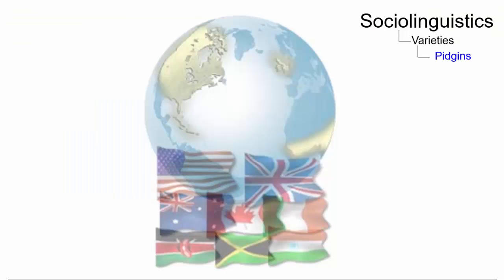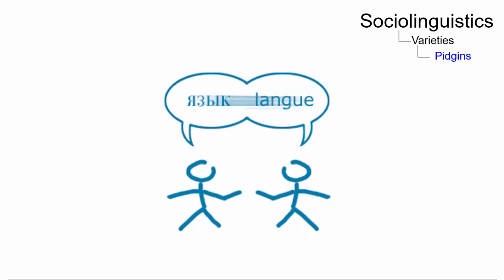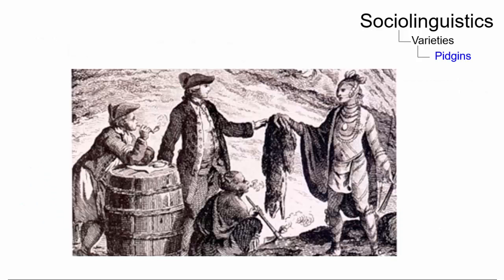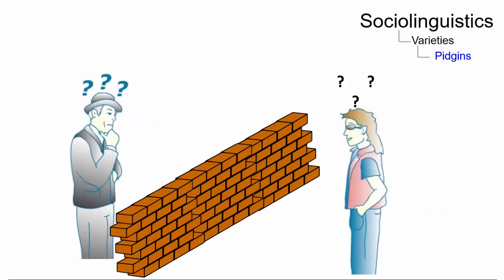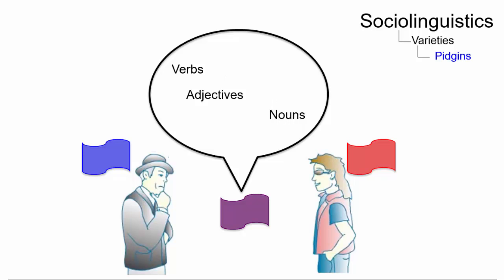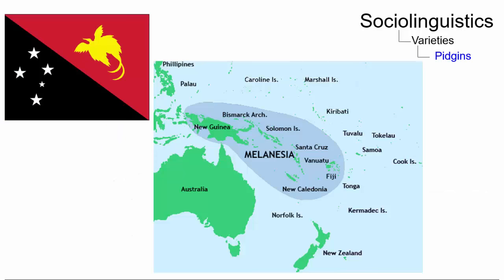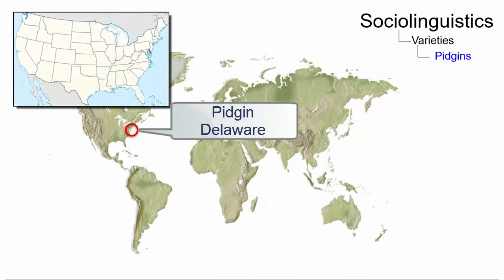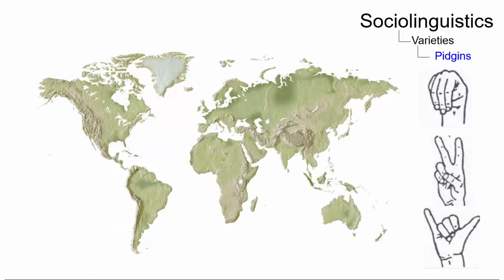SOC_011 - Linguistic Micro-Lectures: Pidgins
In this short micro-lecture, Janina Lamp, one of Prof. Handke's students, talks about Pidgins, a language that arises through language contact.